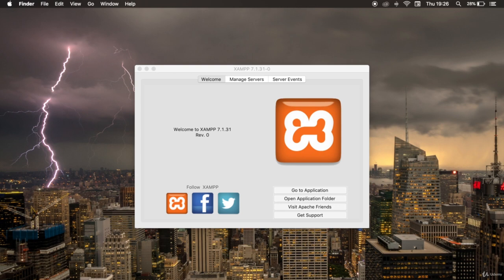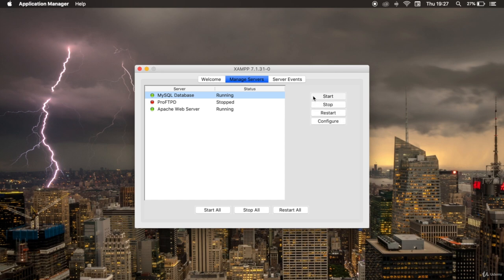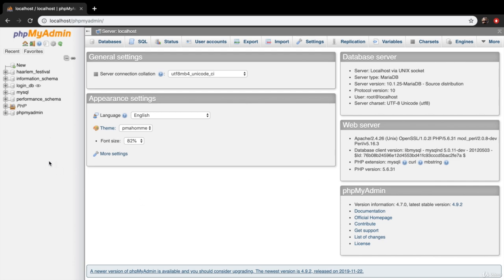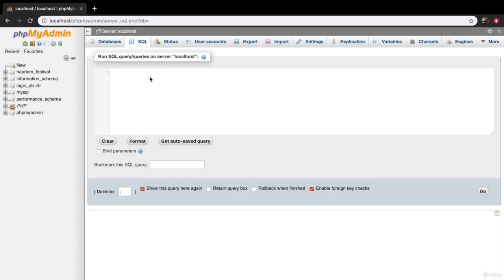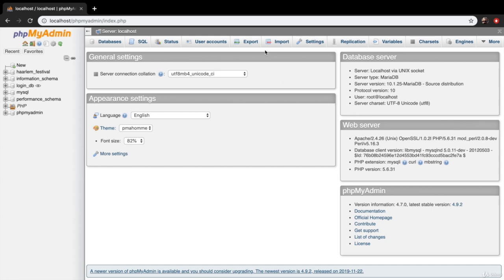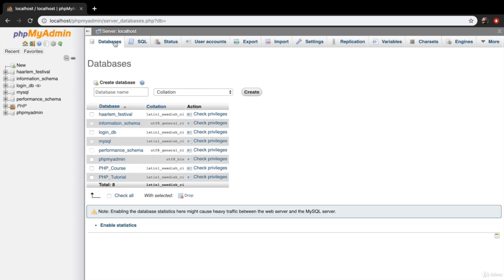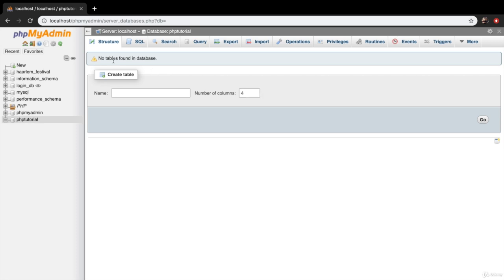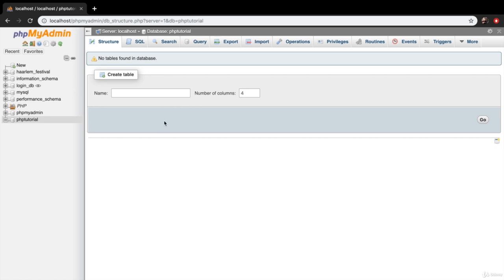PHP & MySQL Full Course - 56 Creating a MySQL database